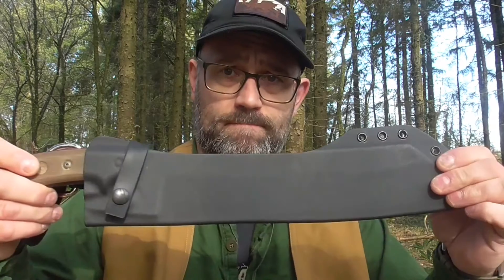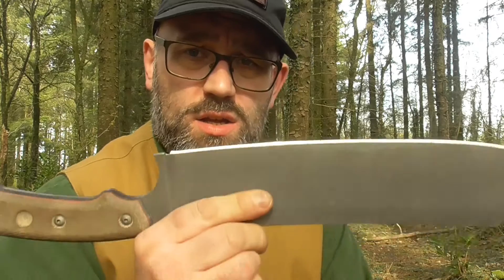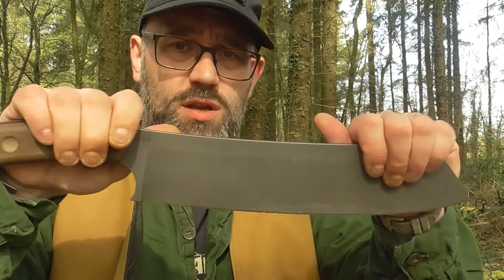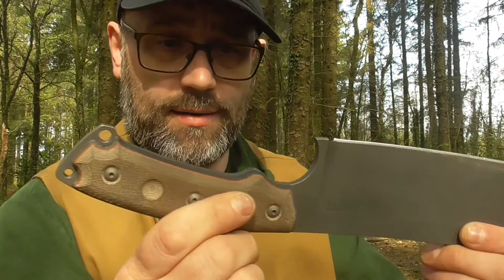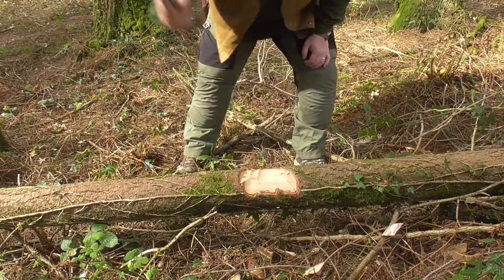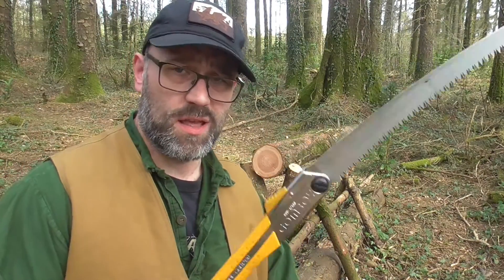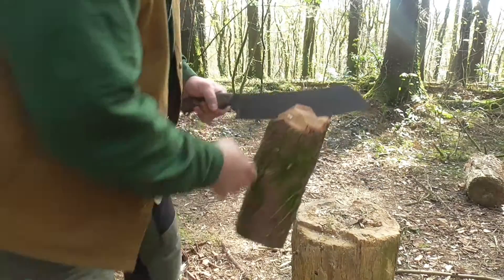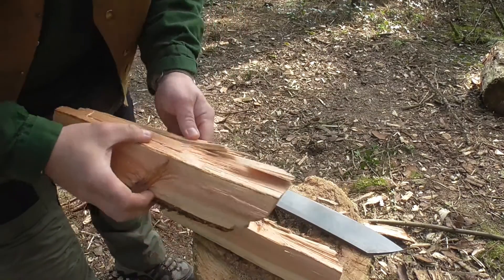Tops Elchete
Fire lighting with the Tops elchete and Exotac titan light.
kicking ass with the big tool!!